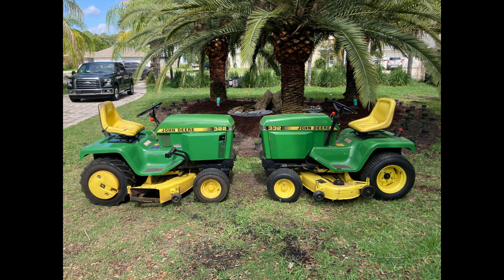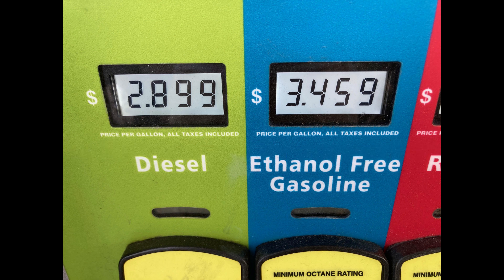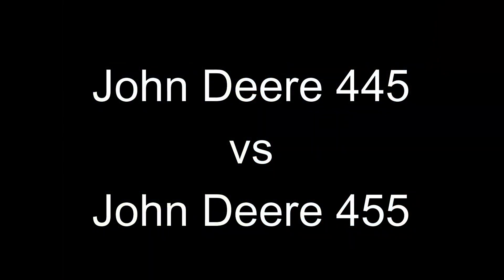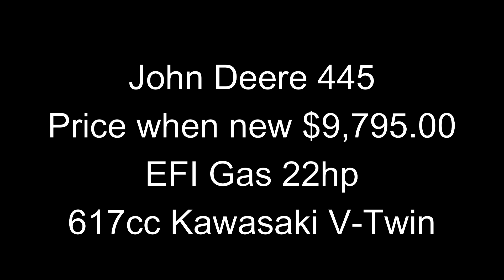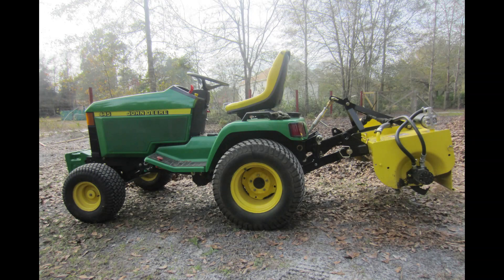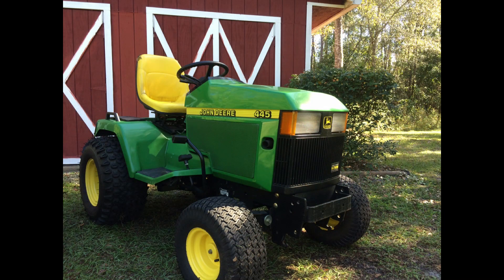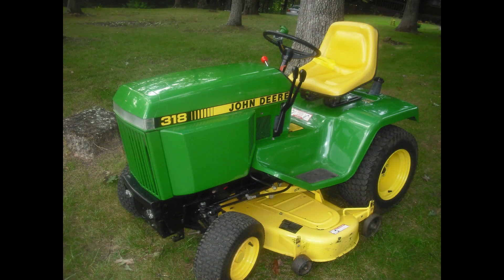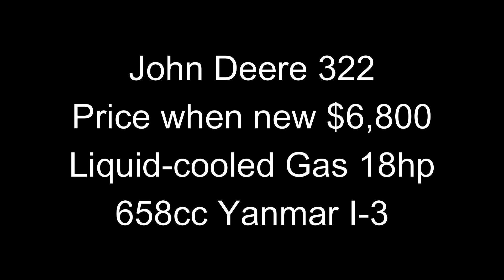John Deere Garden Tractors: Gas vs Diesel?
The third of three videos dealing with the comparison of gas and diesel in lawn and garden tractors.  I compare three sets of John Deere tractors, their gas engine and diesel engine in the same model line.